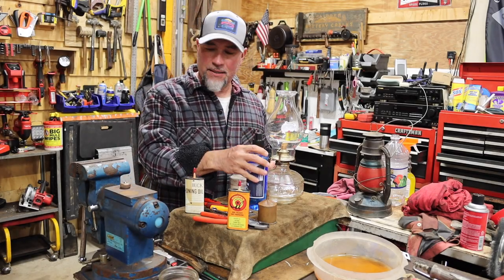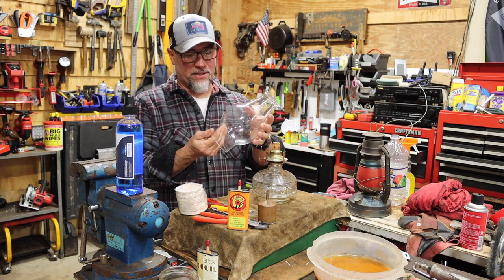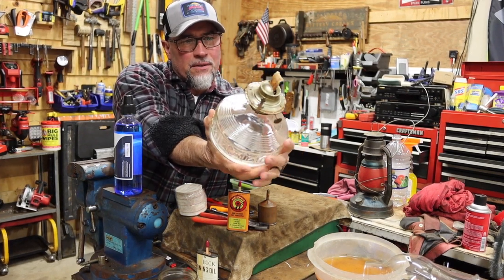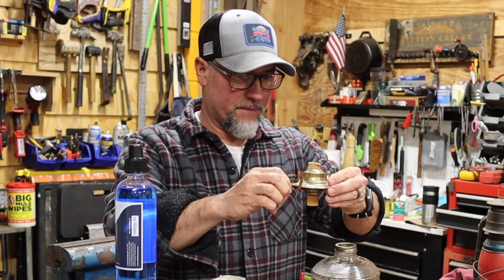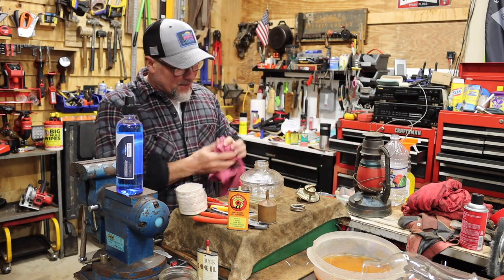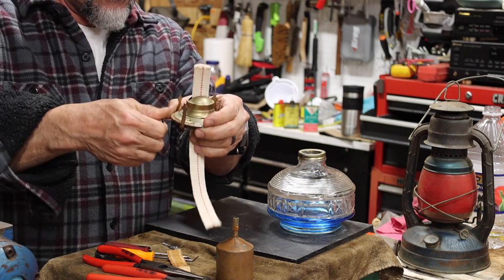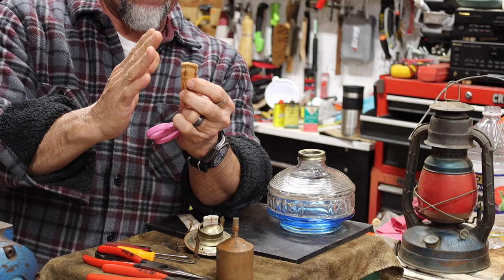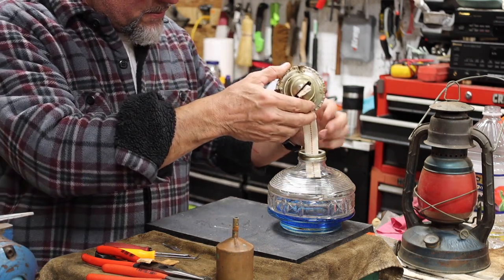Light Up The Darkness: Oil Lamp Resurgence For Power Outages - Prepare For The Coming Chaos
Oil lamps have existed in one form or another since ancient times. Most popular between the 1700s and the 1950s (when electricity became cheaper and easy to install), oil lamps produced a bright and reliable source of light and were far safer than an exposed flame candle. They could also be beautifully designed and incorporate beautiful bases and stunning glass shades.